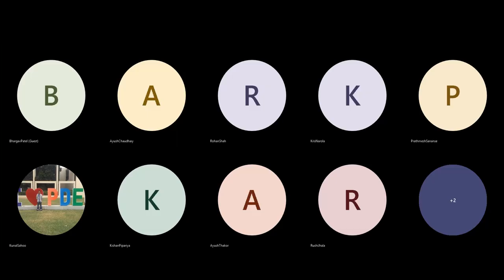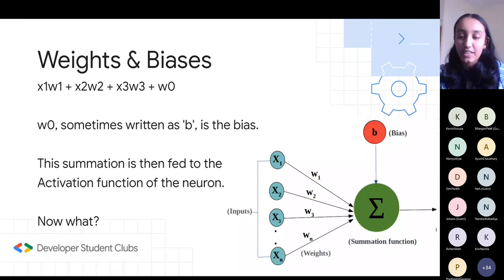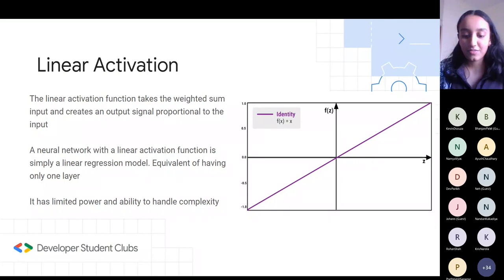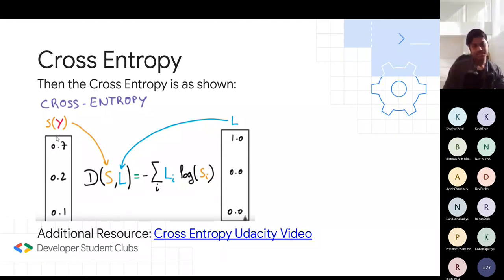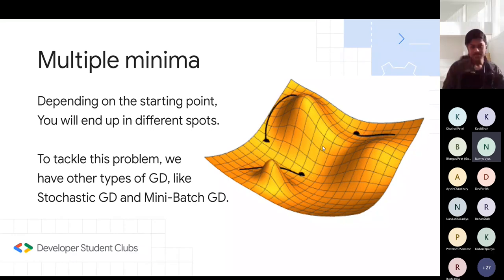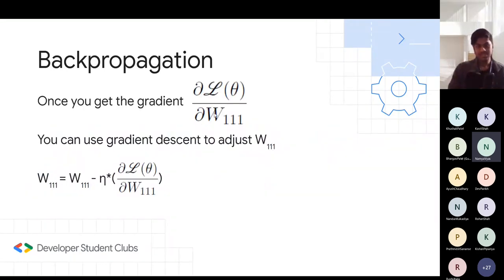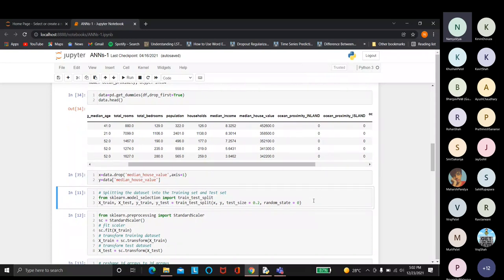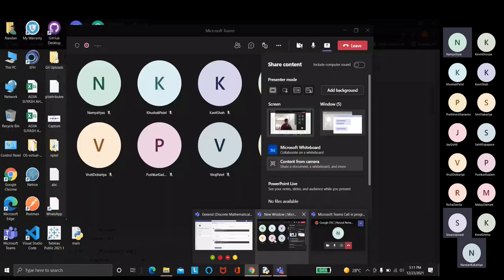The Neural Networks Workshop | GDSC PDEU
A beginner friendly event in which the theory behind Artificial Neural Networks (ANNs), which are the building blocks of AI were demonstrated. Then a short Python project applying a neural network to a real-world problem were build.

Developer Student Clubs are university-based community groups for students interested in Google developer technologies. Students from all undergraduate or graduate programs with an interest in growing as a developer are welcome. By joining a DSC, students grow their knowledge in a peer-to-peer learning environment and build solutions for local businesses and their community.